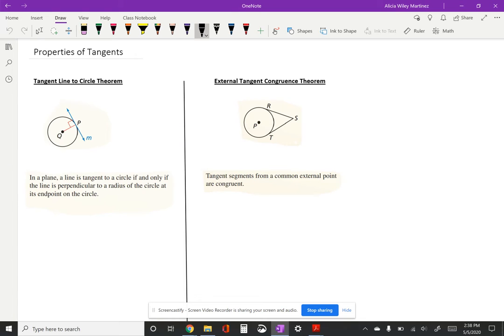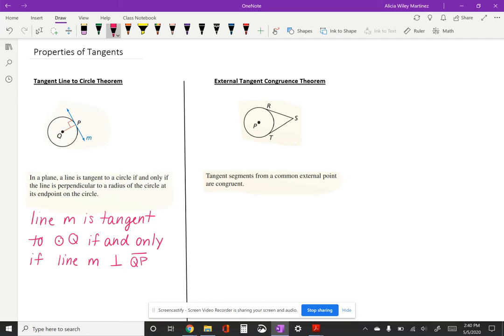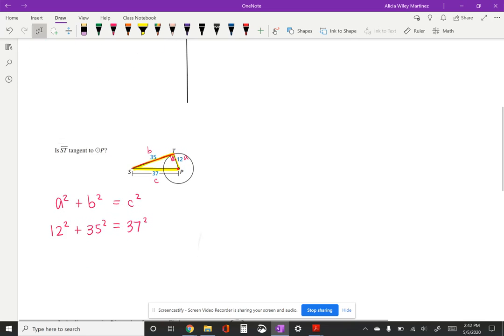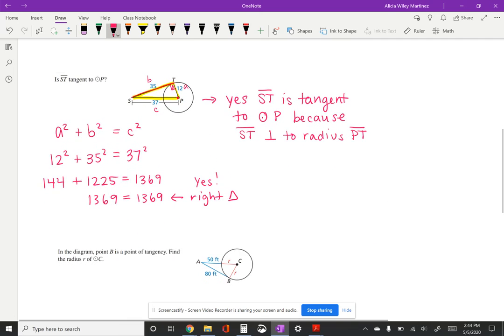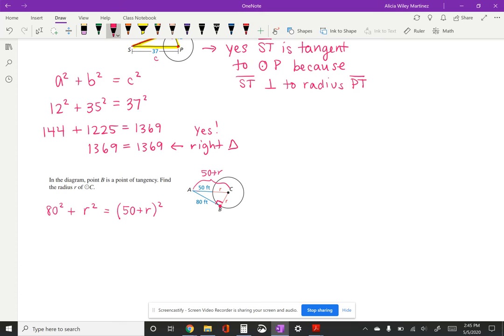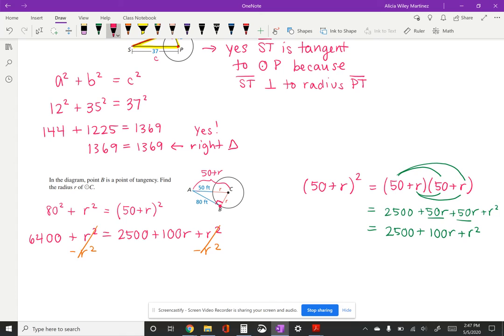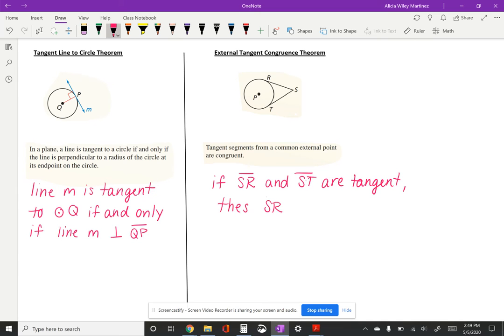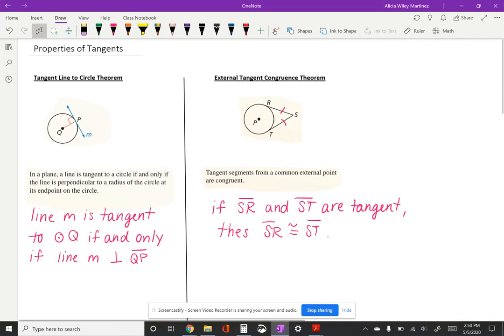Properties of Tangents (Theorems)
This video goes over two Tangent Theorems: Tangent Line to Circle Theorem and External Tangent Congruence Theorem.  Both theorems are explained and examples are given that use these theorems.